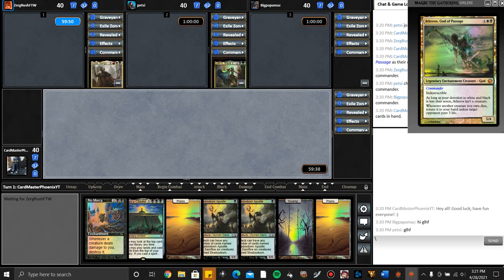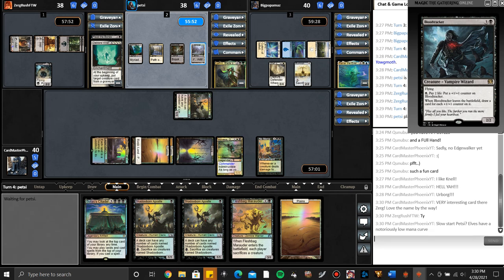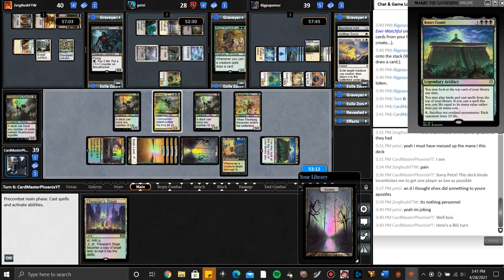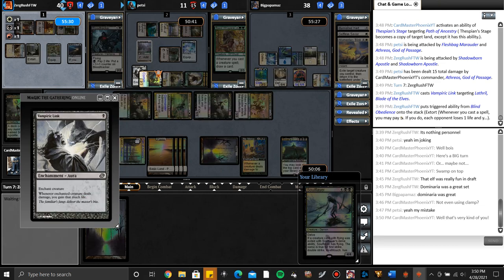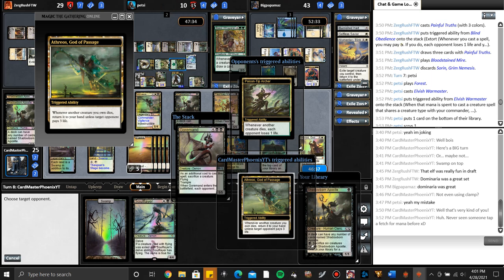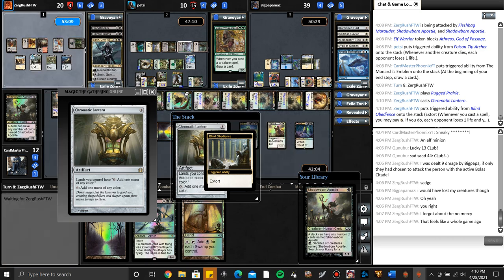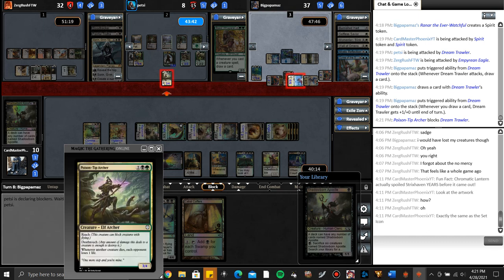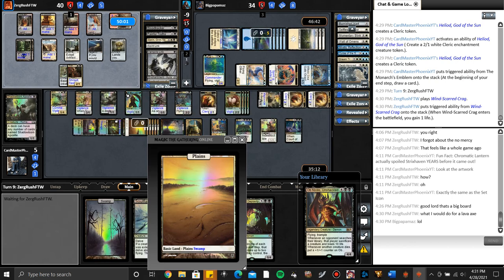Magic The Gathering Online EDH Game #5:"The Monarch, Part 1"